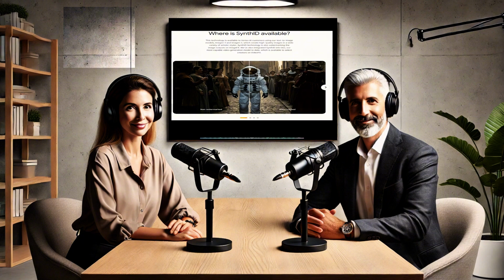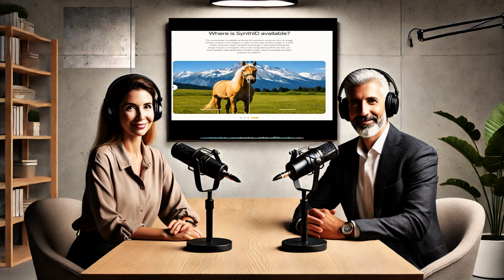SynthID - Identifying AI Generated Content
Google DeepMind's SynthID is a new technology that watermarks AI-generated content—images, audio, text, and video—making it identifiable without affecting quality. This imperceptible watermark allows detection of content created using Google's AI tools, bolstering trust and addressing misinformation concerns. SynthID's application spans various Google products like Imagen, Veo, and Gemini, enhancing responsible AI use. The technology is currently in beta, with ongoing integration into more platforms and tools, and the text watermarking process is detailed within a research paper published in Nature. This suite of solutions aims to improve the safety and transparency of AI-generated content.